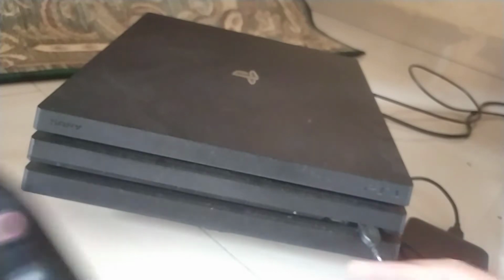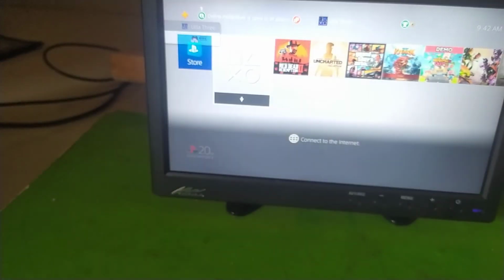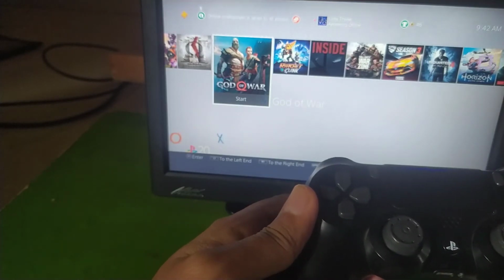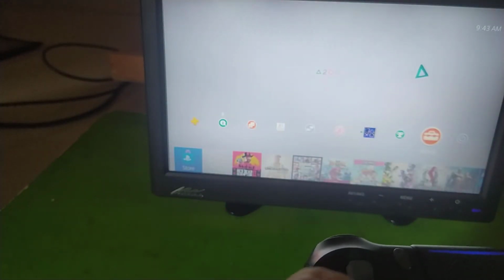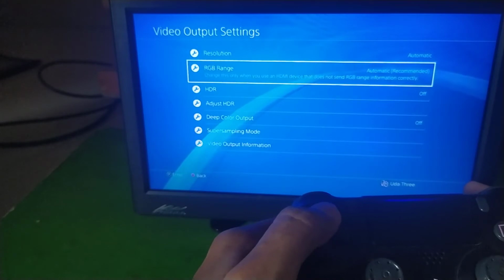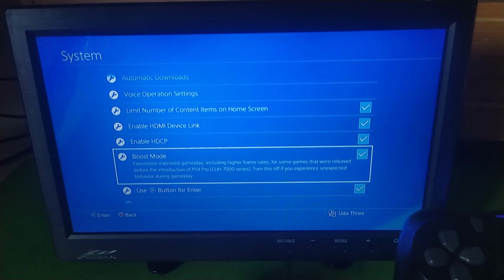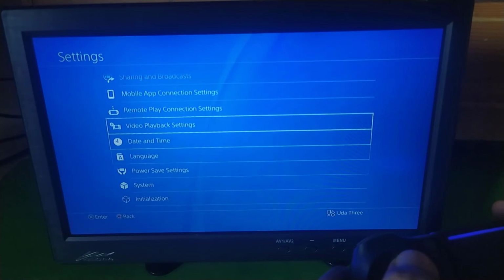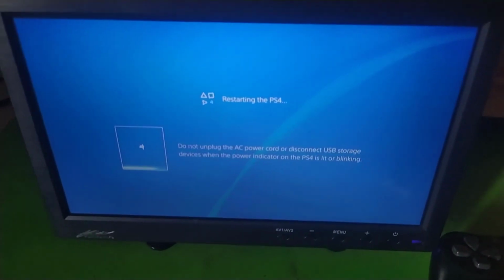How To Make Your PS4 Quieter and Why PS4 So Loud?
Make Playstation4 to be quiet,when ps4 quieter make playing game ps4 comfortable because not so loud and heres the reason why your ps4 so loud
so this is how to make your ps4 quiter and quieter for ps4.